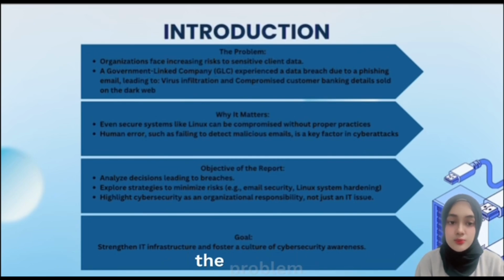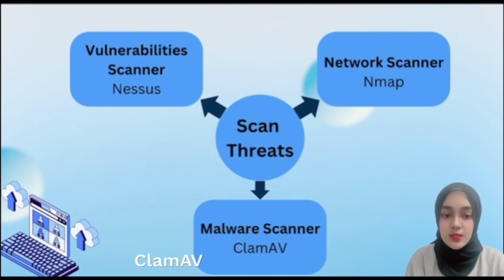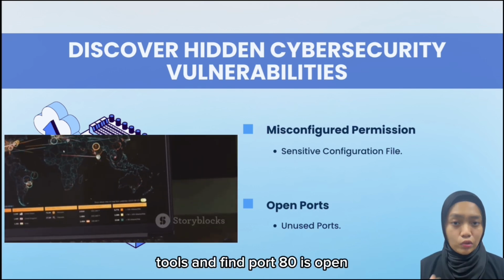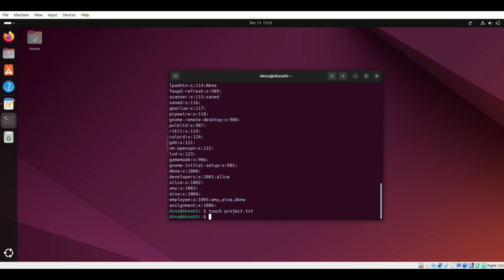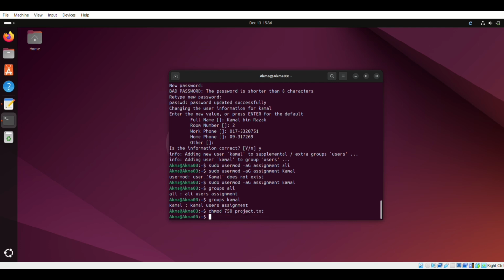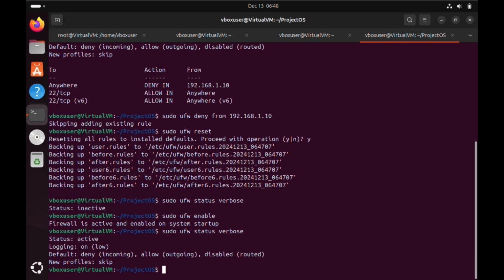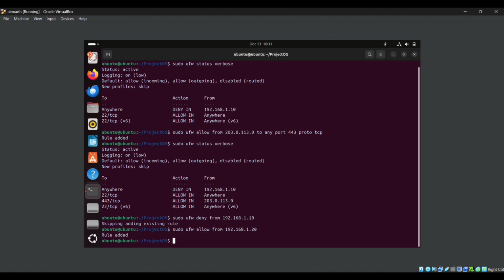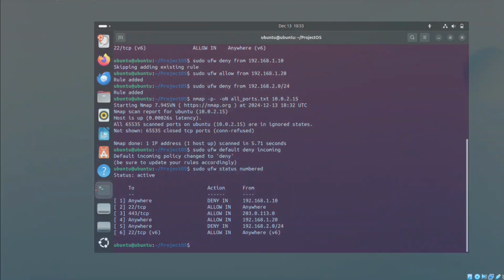CSF20303 Operating System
⏰⏰Time Duration⏰⏰

00:04 Introduction

01:16 Scan Threat
02:36 Discover Hidden Cybersecurity Vulnerabilities
03:53 Suggested Prevention

05:00 File Permission

07:18 Packet Filtering

12:05 Conclusion